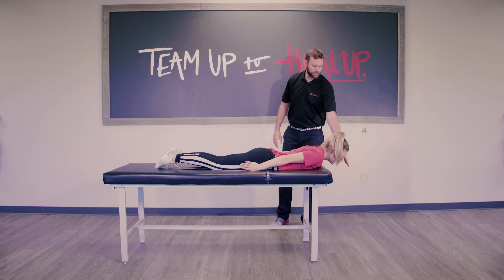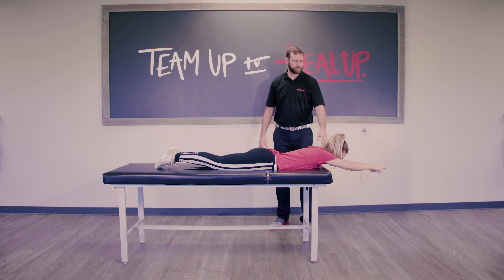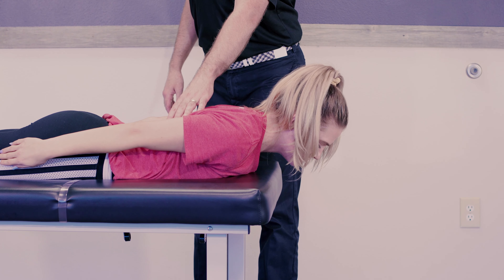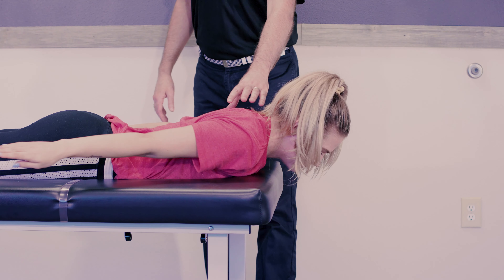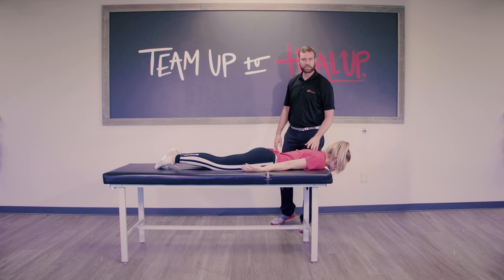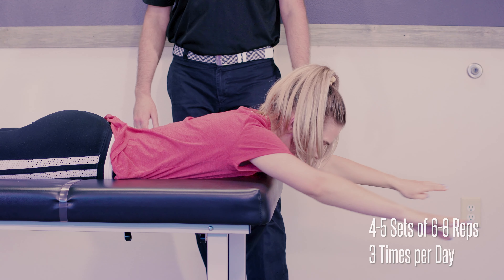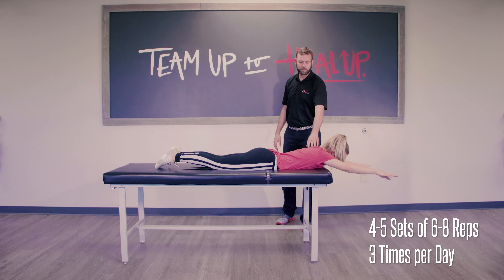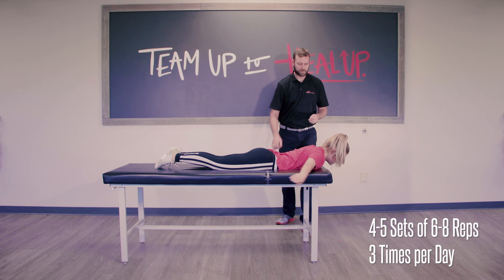Build Your Back Muscles - Swimmer's Stretch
A great movement for your neck, shoulders and mid-back to build strength and mobility.